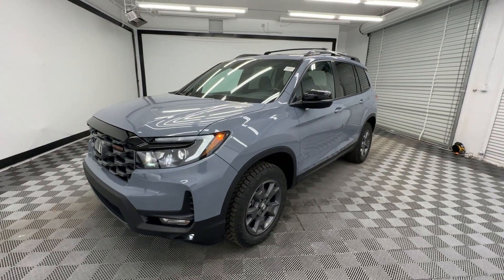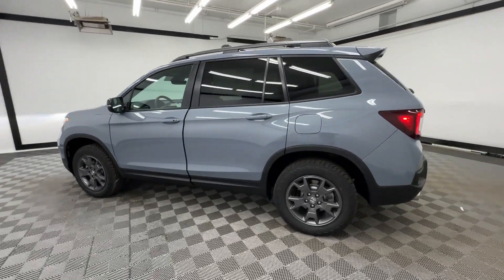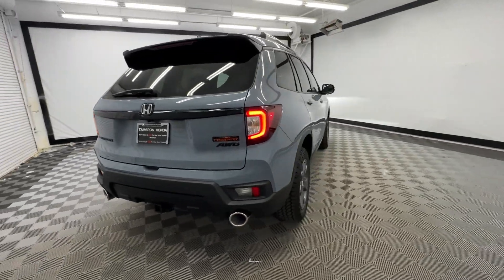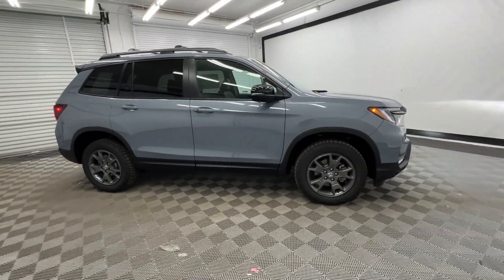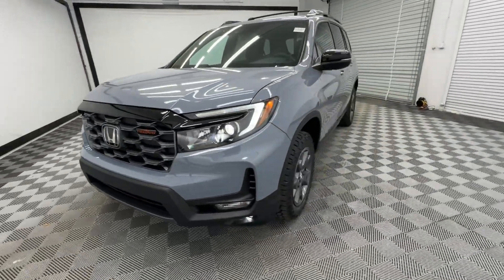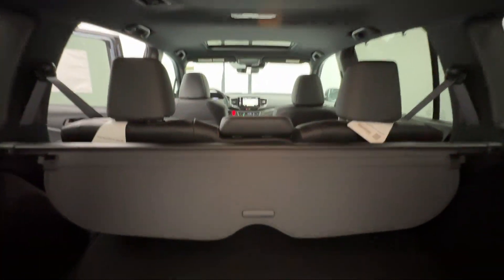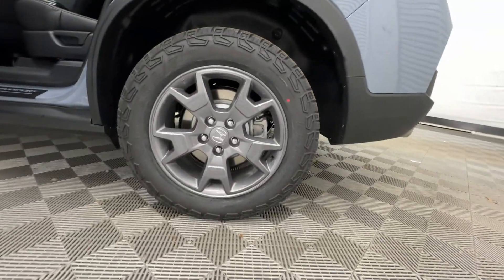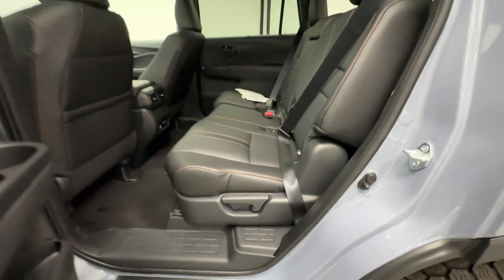2024 Honda Passport TrailSport Birmingham, Hoover, Alabaster, Vestavia Hills, Helena AL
New 2024 Honda Passport TrailSport available at Tameron Honda located in 1675 Montgomery Hwy, Birmingham, AL, 35216. Servicing the Birmingham, Hoover, Alabaster, Vestavia Hills, Helena area.

Your next car could be the  2024  Honda Passport. Presenting the Honda Passport, the midsize crossover with all the features you need to make your outdoor adventures fun and comfortable. With seating for five, plenty of cargo space, flexible cabin configurations, smart tech, towing ability, and optional all-wheel-drive, this innovative vehicle has your back. The following are some of this vehicles highlighted options: Apple Carplay®/Android Auto®, Navigation System, Keyless Entry, Moonroof, Fog Lamps, Lane Keeping Assist, Back-Up Camera, Power Liftgate, Satellite Radio, Heated Mirrors. Feel confident and comfortable on every excursion in the clever and versatile Passport. We can put you in the driver's seat today.